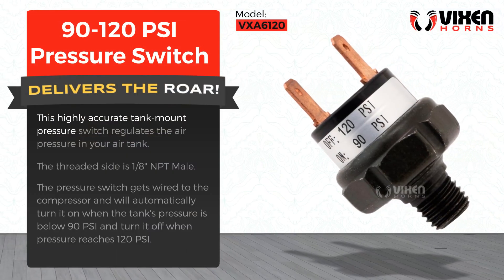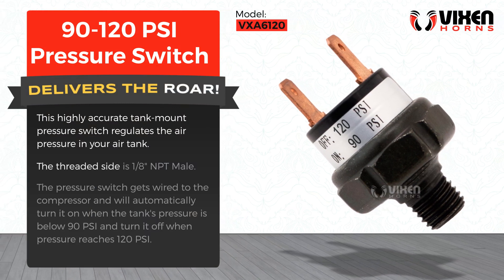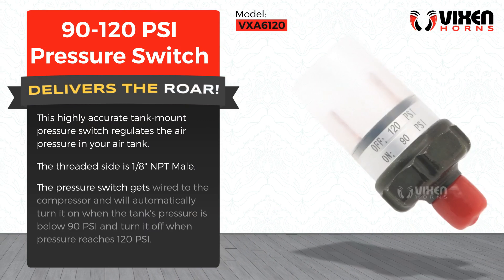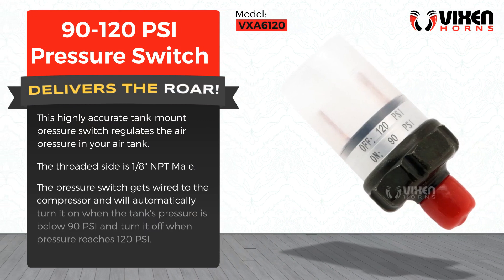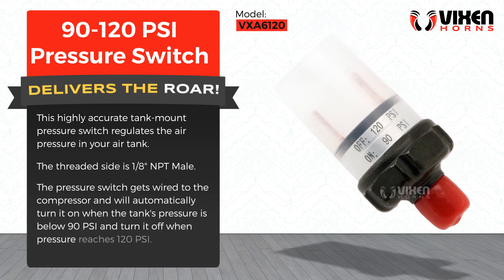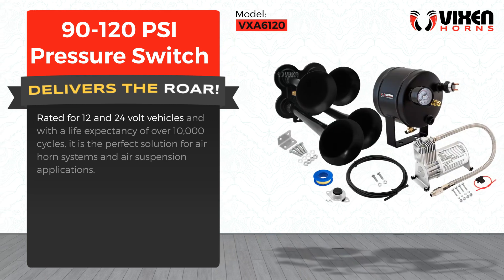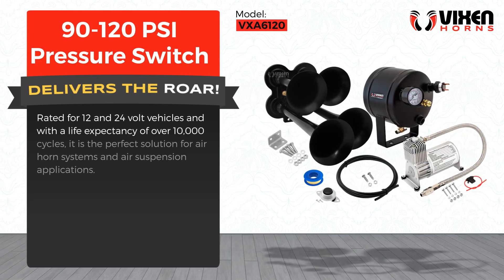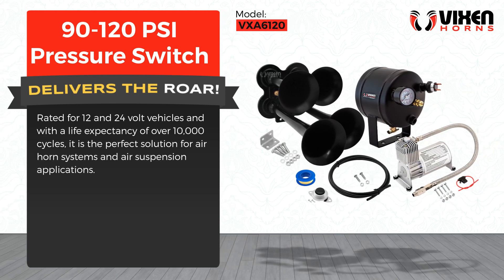📢 VIXEN HORNS VXA6120 90-120 PSI Pressure Switch 🔥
⭐ Brand: VIXEN HORNS™
⭐ Model: VXA6120
⭐ Product: 90-120 PSI Pressure Switch

✅ Thread: 1/8 inch

✅ Turn On Air Compressor @ 90 PSI

✅ Turn Off Air Compressor @ 120 PSI

✅ High Accuracy

✅ Tank Mount Type

This highly accurate tank-mount pressure switch regulates the air pressure in your air tank.

The threaded side is 1/8" NPT Male.

The pressure switch gets wired to the compressor and will automatically turn it on when the tank's pressure is below 90 PSI and turn it off when pressure reaches 120 PSI.

Rated for 12 and 24 volt vehicles and with a life expectancy of over 10,000 cycles, it is the perfect solution for air horn systems and air suspension applications.